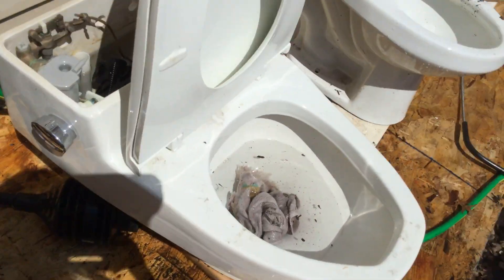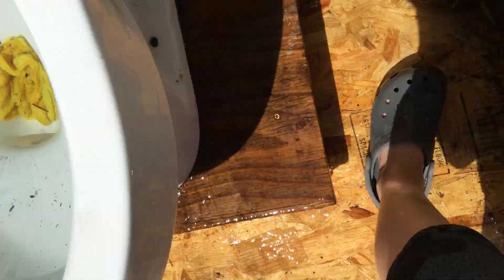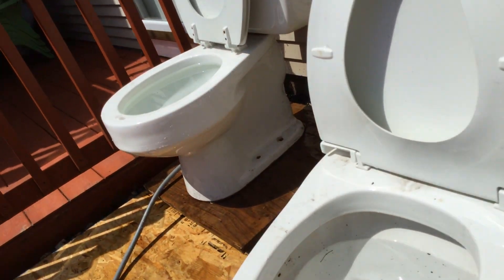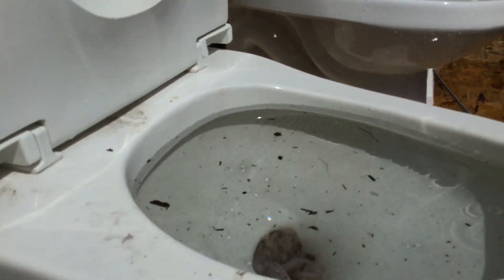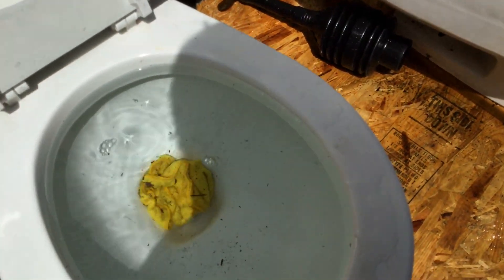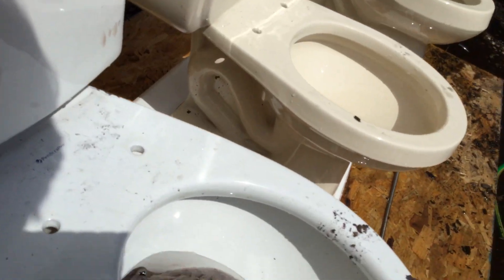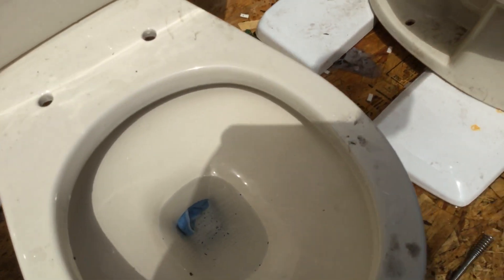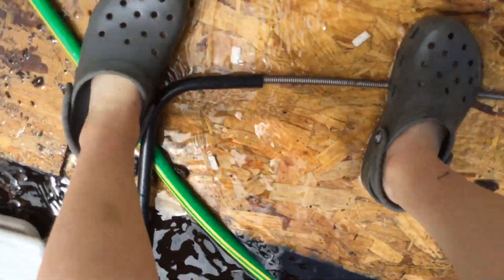Clogging and overflowing all of my toilets